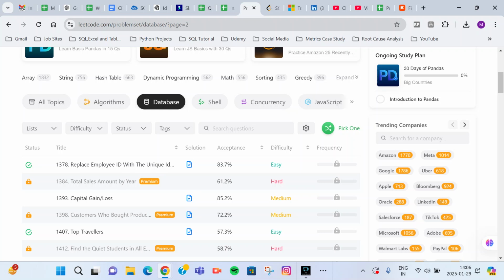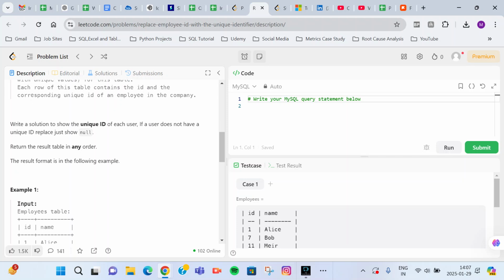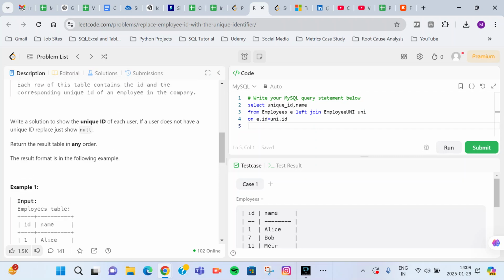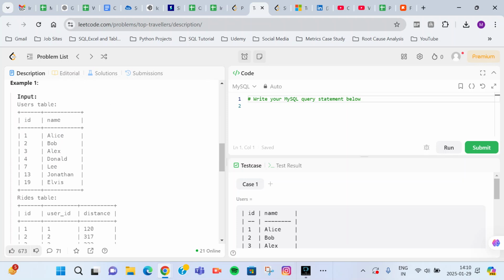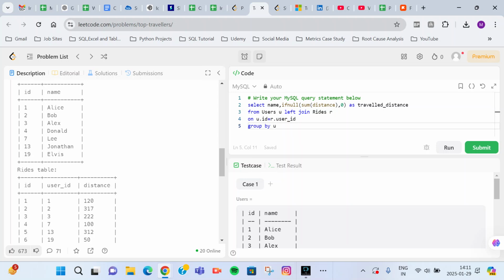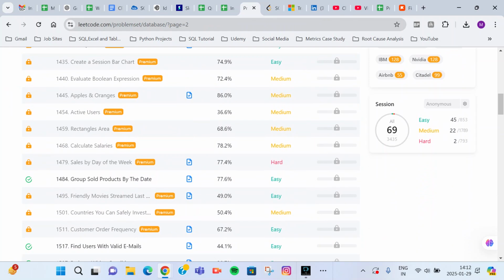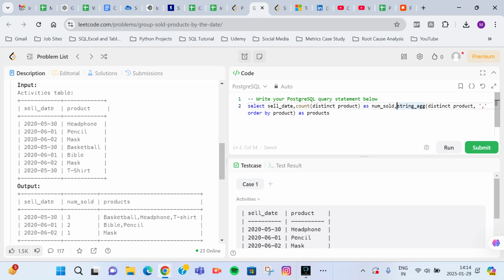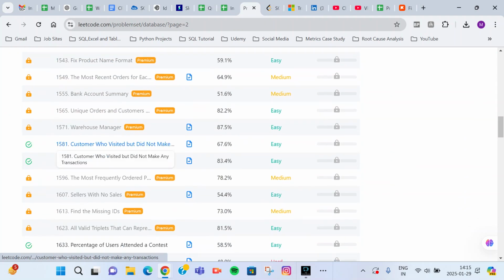Master EASY LEVEL LEETCODE SQL PROBLEMS - A COMPLETE GUIDE